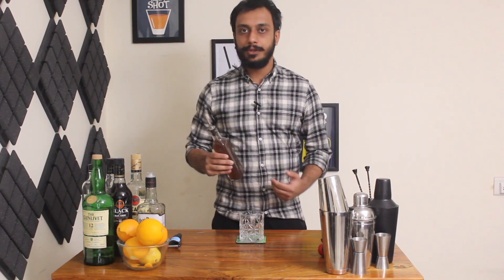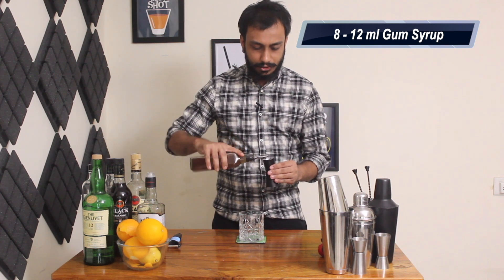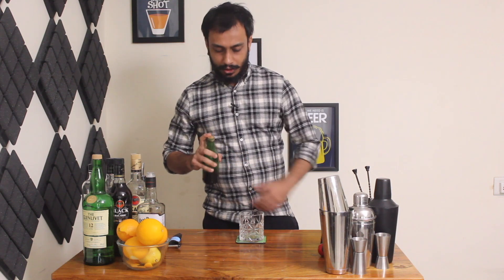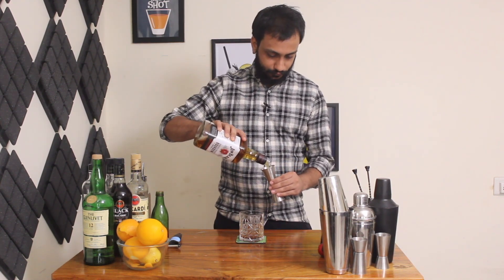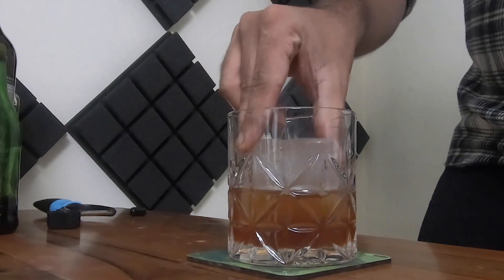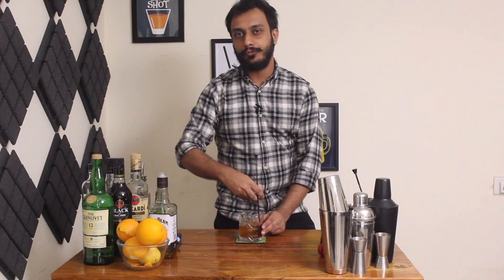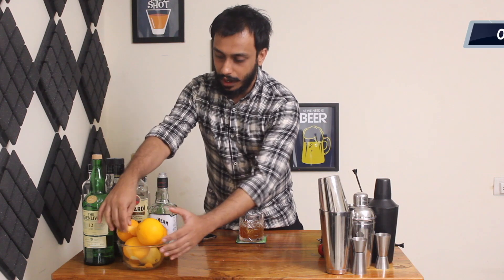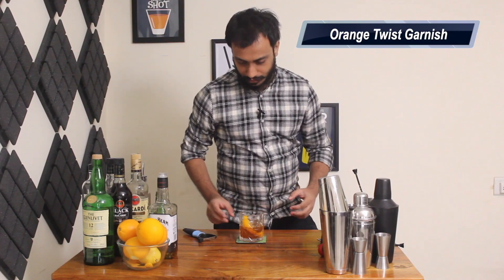How to Make an Old Fashioned | IndianBarfly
In this episode of the IndianBarfly, I take a shot at making one of the most famous cocktails in the world- the Old Fashioned. The Old Fashioned is not only my favorite cocktail but also the reason why I got into making cocktails.

For making this cocktail, we need cocktail bitters or aromatic bitters. The usual go-to option is Angostura Bitters; however, it's difficult to get Angostura Bitters in India, so I made my own bitters.

Old Fashioned Specs:
- 60 ml of Bourbon
- 8 - 12 ml of Gum Syrup
- 3 - 4 Dash of Bitters
- Pour
- Garnish with an Orange Twist